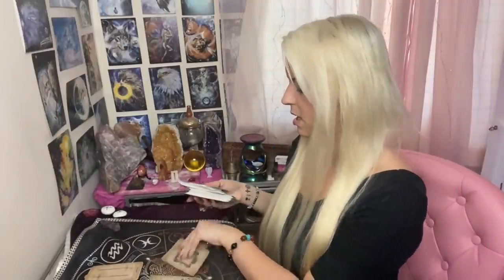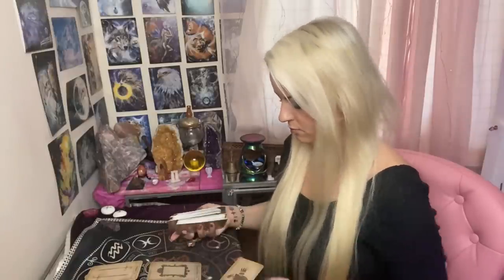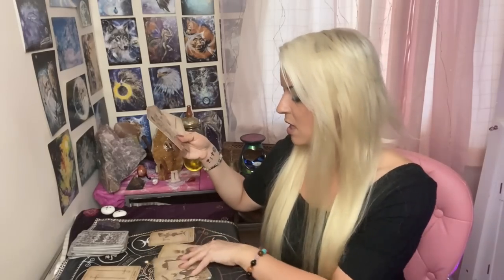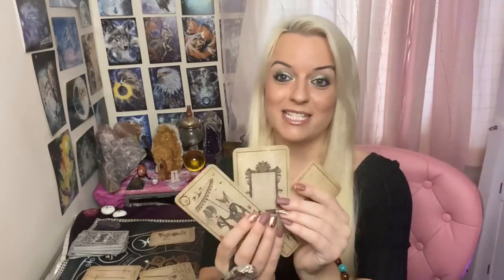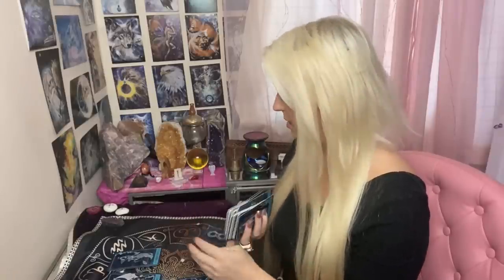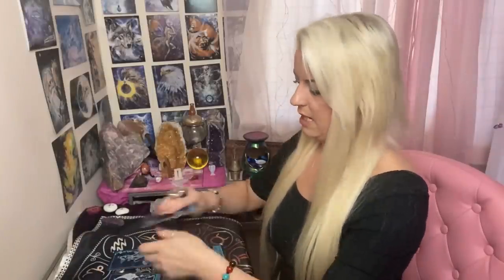What does your person want ? 🤷‍♀️😍💖Pick a card 🔮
🌜Card Deck 1 : 3.36
🌞 Card Deck 2 : 15.31

💞Hey Guys (Big wave!) It’s Ally – welcome to the channel💞
💞I am an international psychic medium, tarot reader and spiritual life coach that specialises in love and relationships.
💞I never had an earthly teacher and my gift developed and soared purely under the influence, guidance, and techniques that my spiritual guides gave me.
💞I have always been clairaudient (meaning I hear spirit) and clairvoyant (meaning I see spirit) this teamed up with using mystical tarot decks and channelling mediumship with your loved ones, helpers and guides means I am able to give accurate messages, divine guidance and show you your most probable futures (All channelled directly from the divine straight to you) and if you want to change your future, showing the ways and means to do it.

💞To book a video reading with me
💞All private readings are uploaded to you tube with your own personal link so only you have access to it. They are 100% data protected and confidential

💞About public readings: 💞
💞All videos are timeless
💞This is a reading for the collective energy so take what resonates with you.
💞Please be respectful to all those in different situations -
judgemental comments WILL be deleted !

This video contains original Mystic Love Tarot content and is protected by Copyright.  If you choose to use any of this content please annotate it to Mystic Love Tarot by placing a link to the channel.